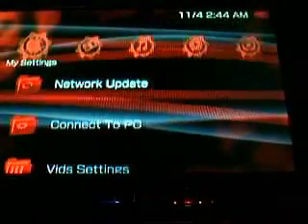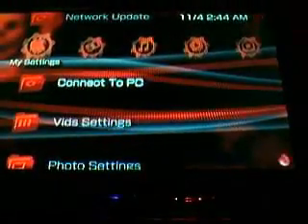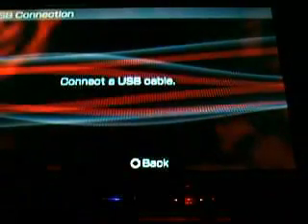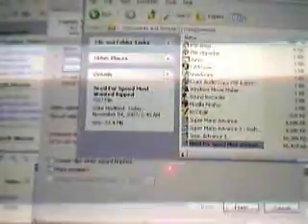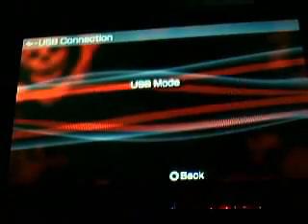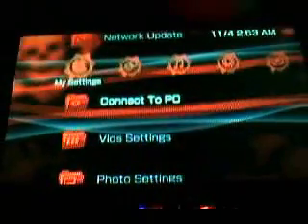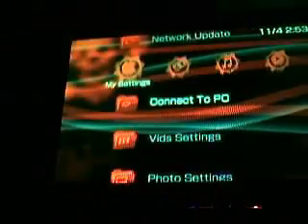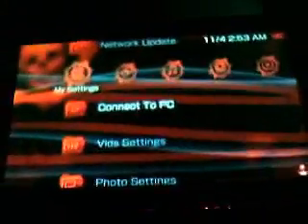How to put free games (iso cso ) on psp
Update links

updated This tutorial ONLYU WORKS IF YOU HAVE CUSTOM FIRMWARE exp. it will have a extension like m33 oea gen
You get iso at pspiso.com coming soon is my own web

step 1 make sure u got custom firmware

step 2 cheak again remember the ext. mention ealier in vid .

step 3 go to pspiso.com sign up and download a iso or cso

step 4 if in a rar. format extract it so you have your .iso or .cso file .

step5 drag your .cso or .iso file into your ISO folder ( ISO folder must be in root of memory stick or else will not work)